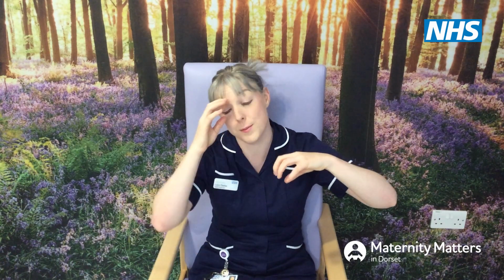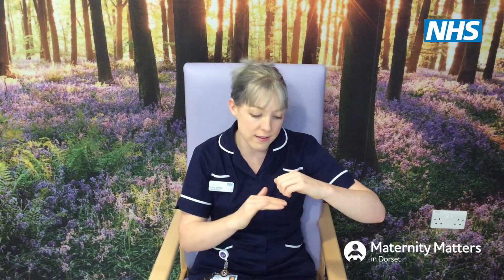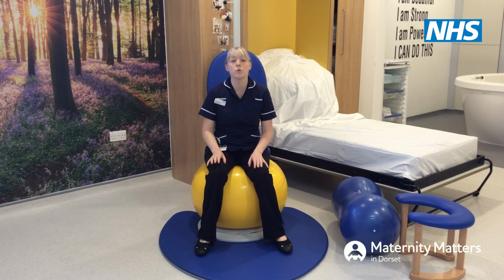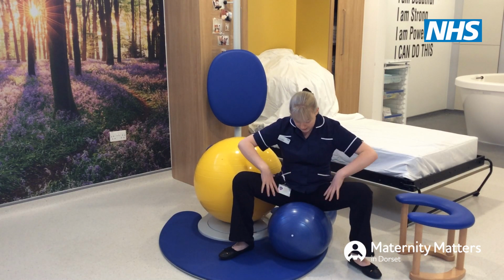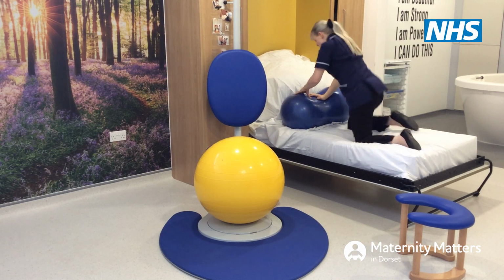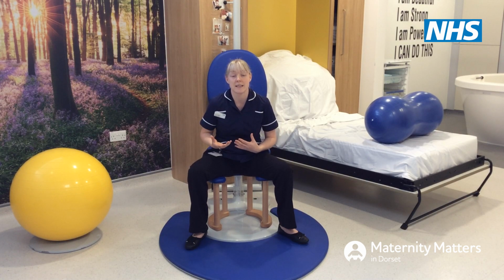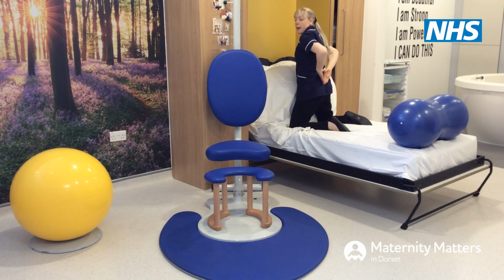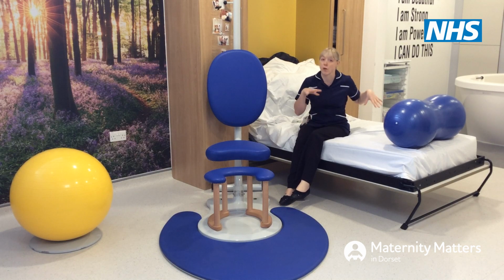Birthing your baby